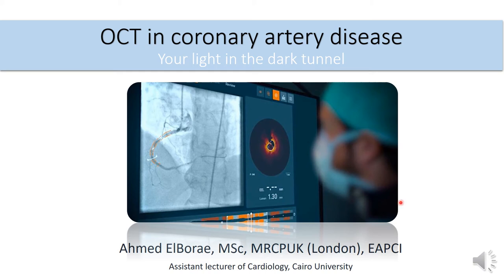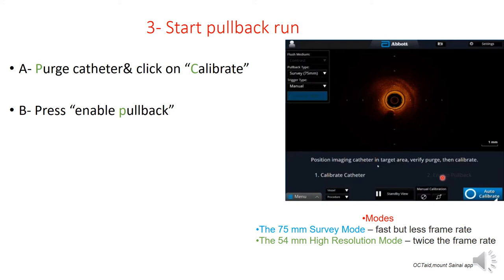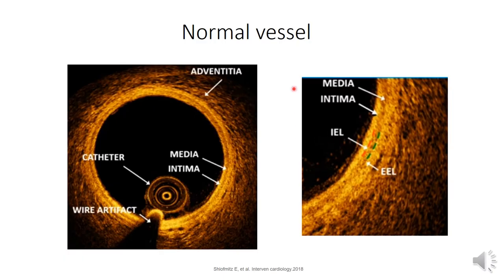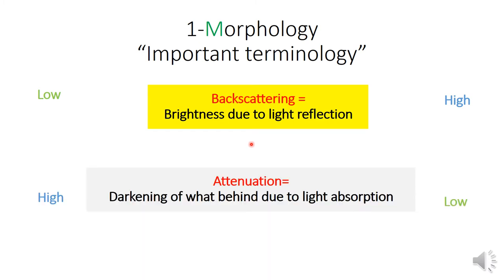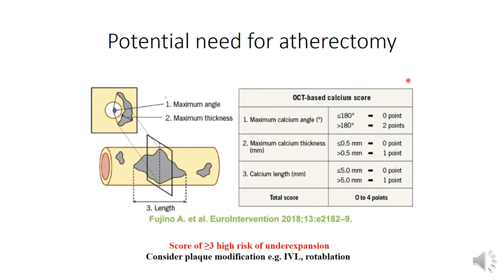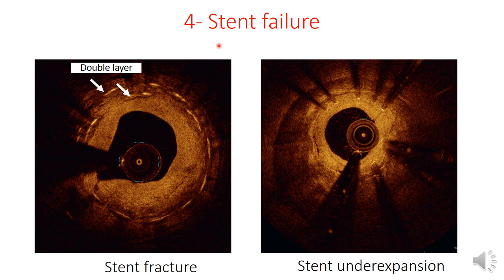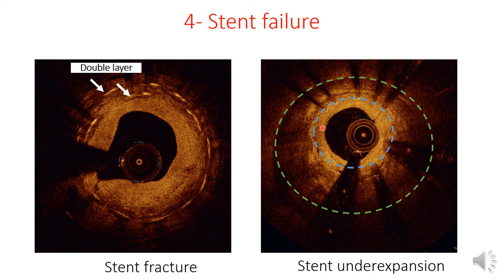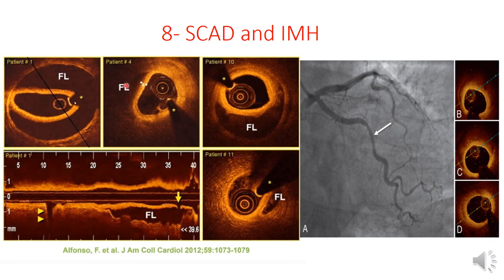Coronary OCT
All you want to know about coronary OCT from A to Z